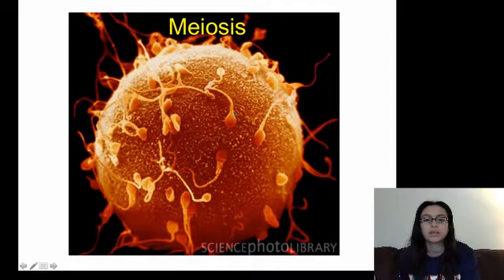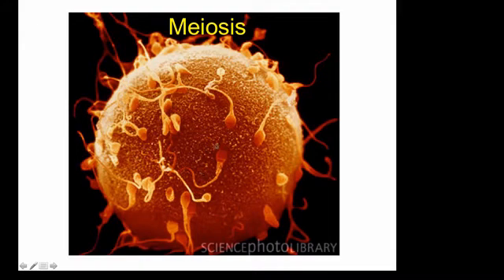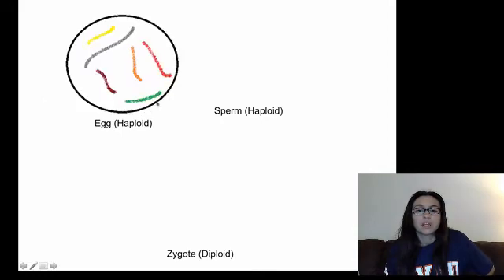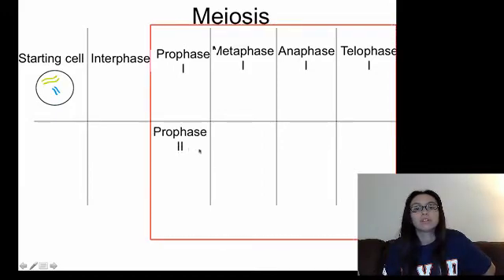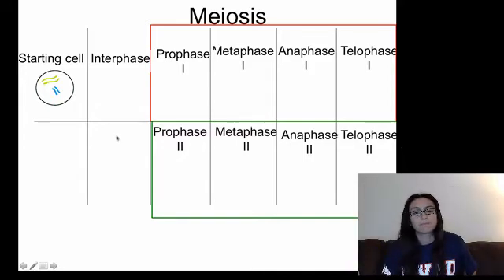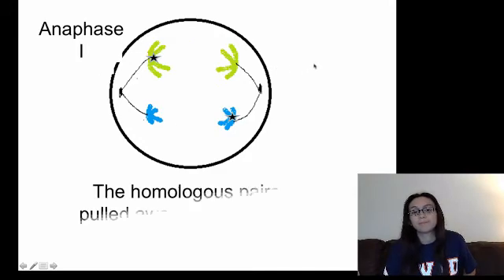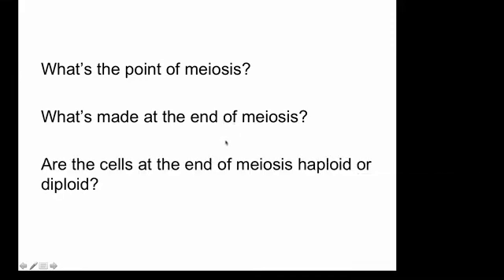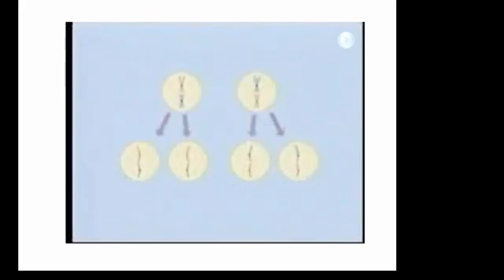Meiosis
How do we get from a diploid cell to a haploid cell? Mitosis will not work so another process, meiosis does the job.